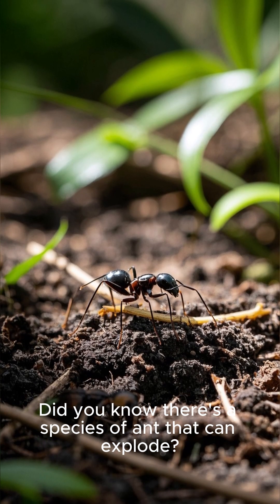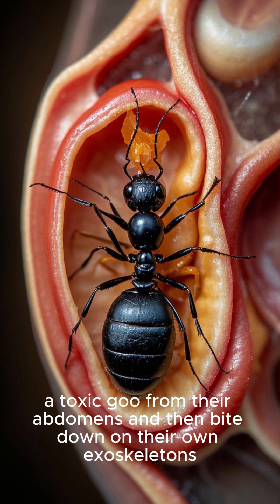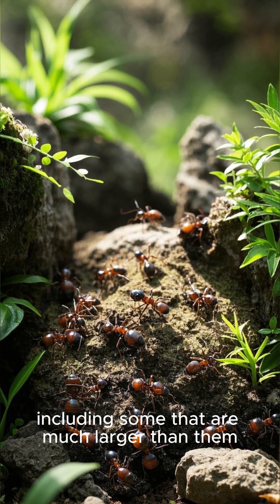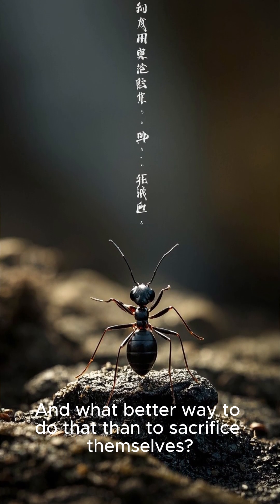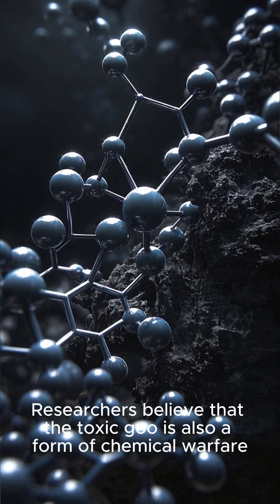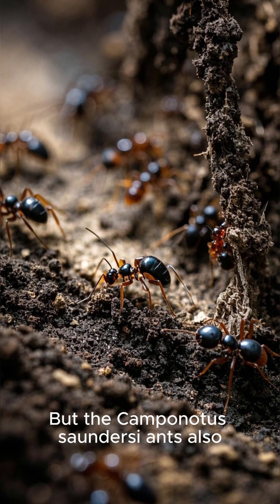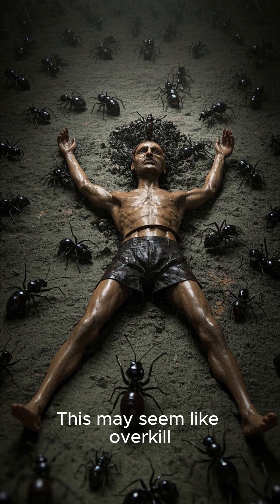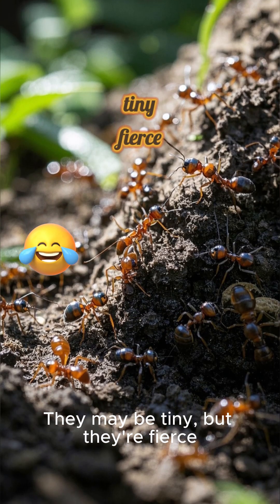These Ants Can EXPLODE to Defend Their Colony!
🐜 Exploding Ants?!
In southeast asia, the colobopsis explodens demonstrates an incredible defense mechanism by self-destructing to protect their colony survival. These amazing insects showcase unique insect behavior, proving biology can be both fascinating and metal! 🤯
💬 Comment 💥 if this blew your mind.